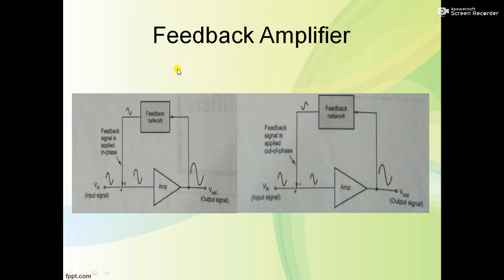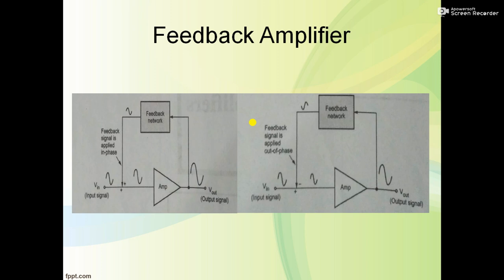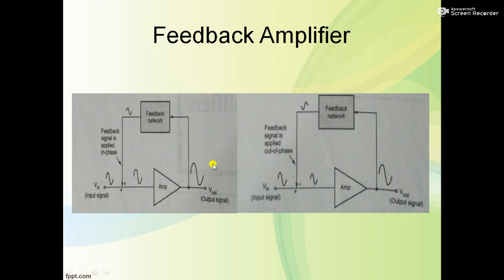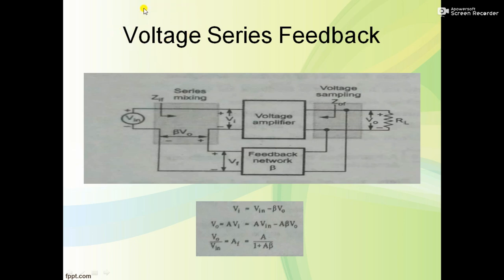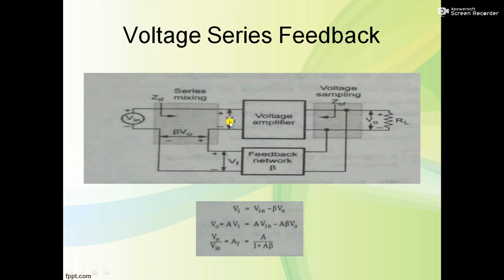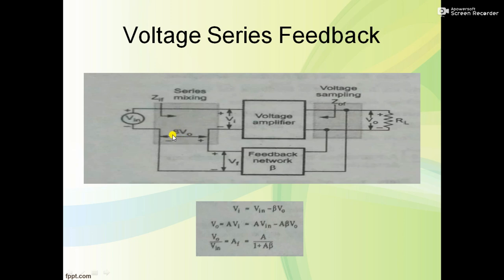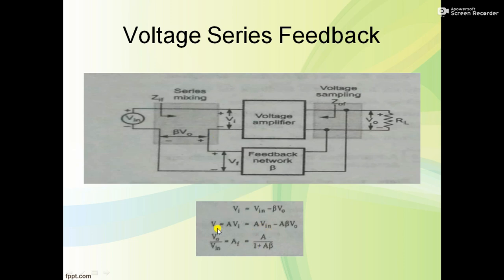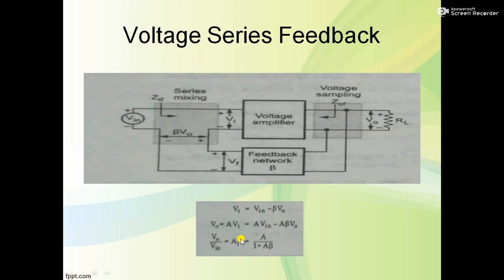Lecture on Feedback Amplifier by Prof.D.B.Madihalli